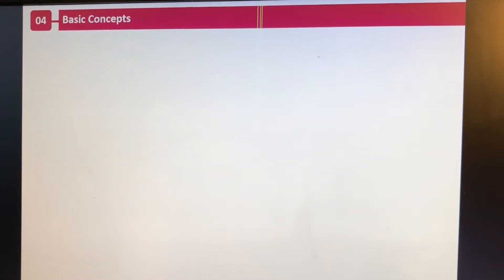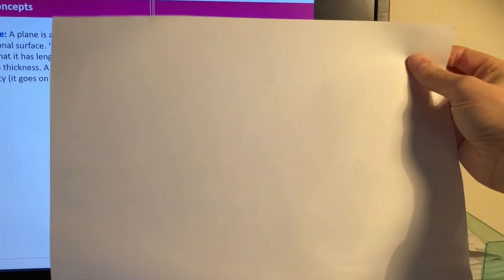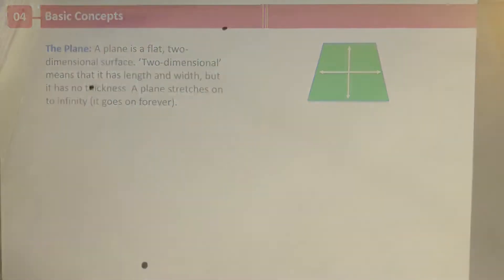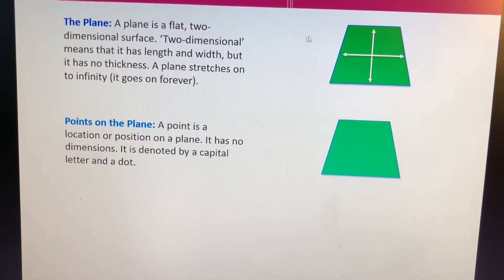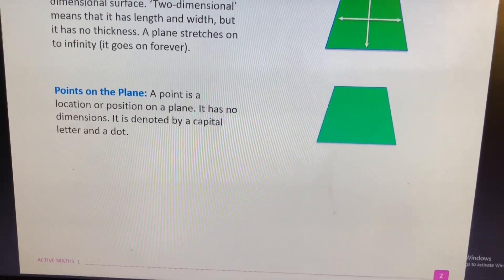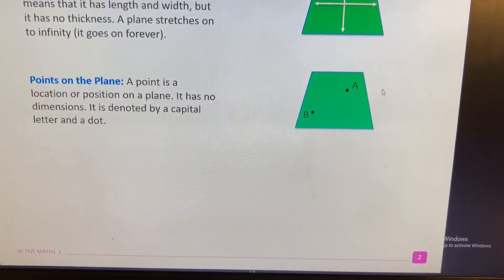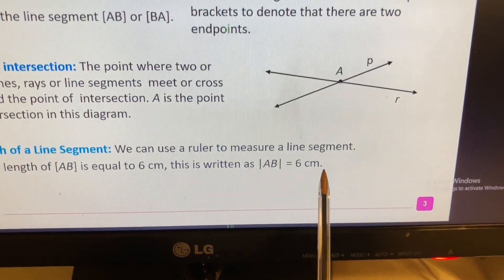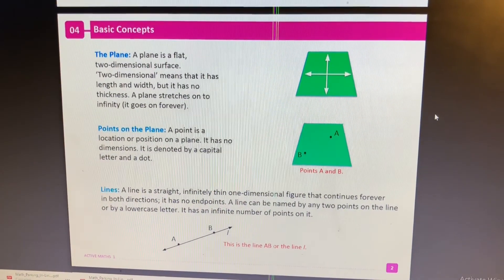Basic Geometry Concepts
Learn about lines, line segments, rays, points and planes.